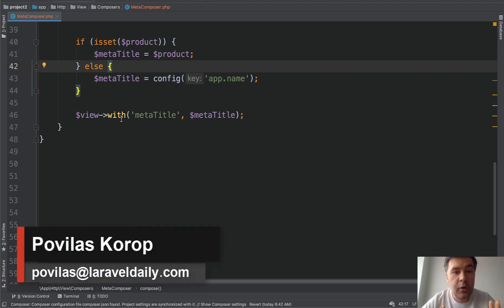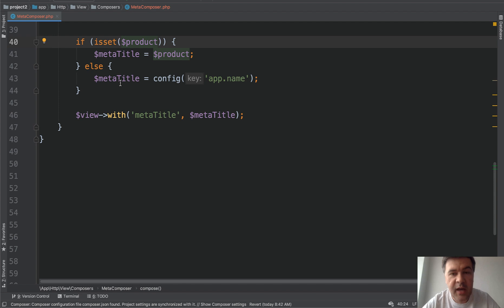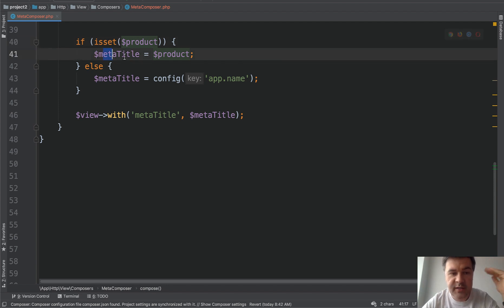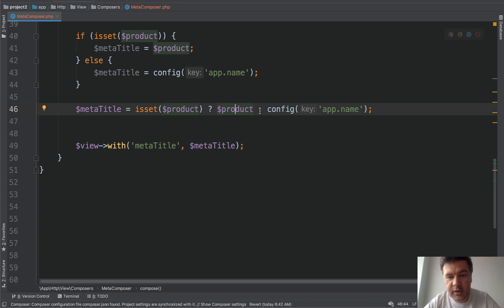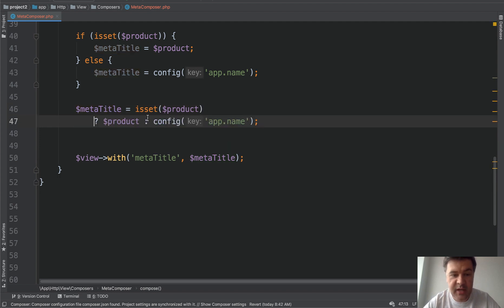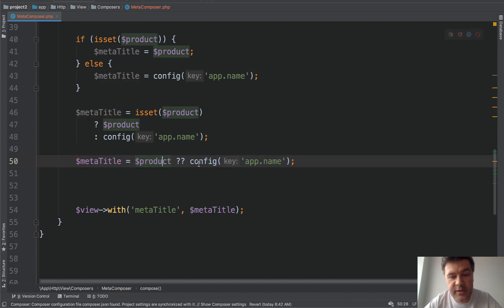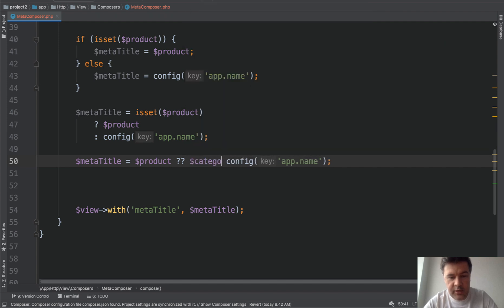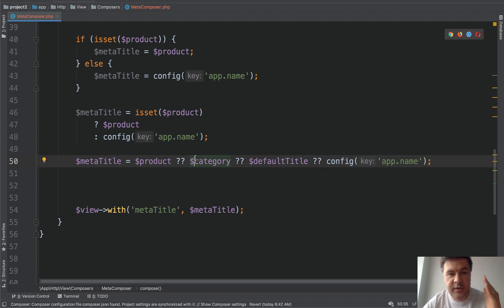PHP: If-Isset-Else with Shorter Operators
A few quick "tricks" how to shorten the if (isset) statement.